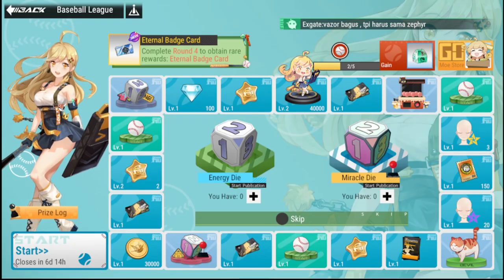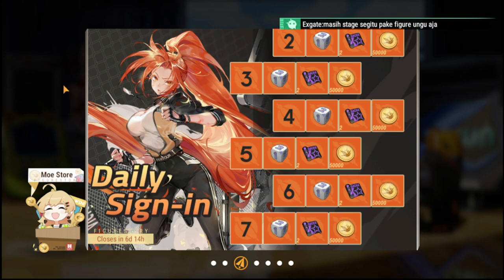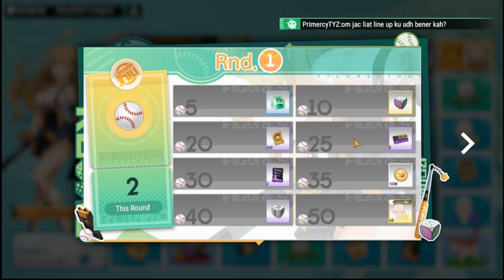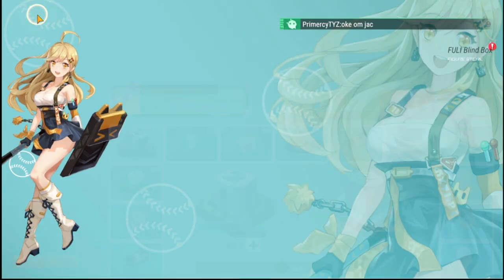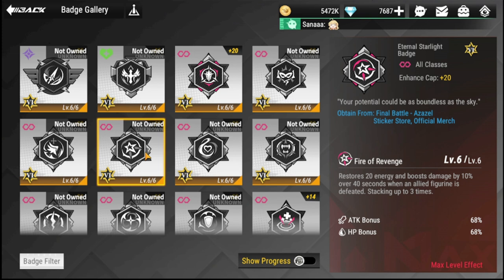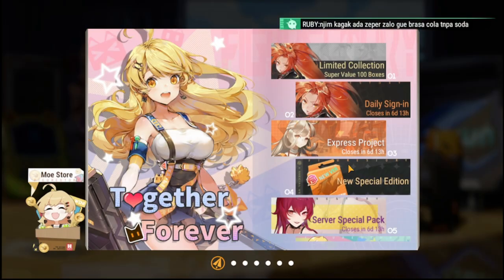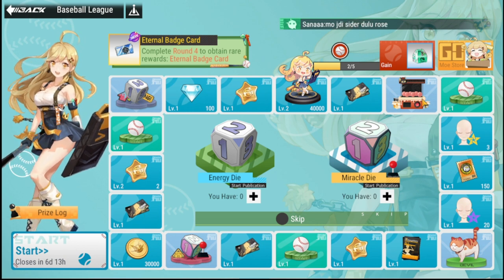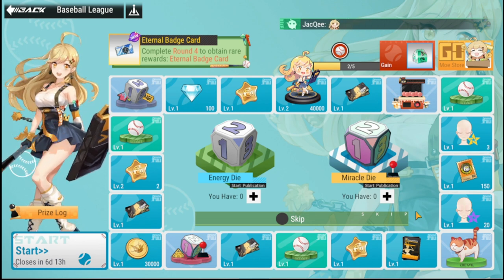[Figure Fantasy] BASEBALL LEAGUE TIPS!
Episode 351: Let's do this event the right way and take advantage of the freebies!